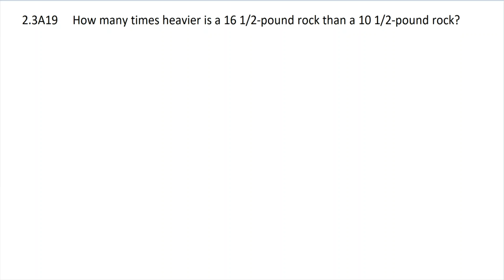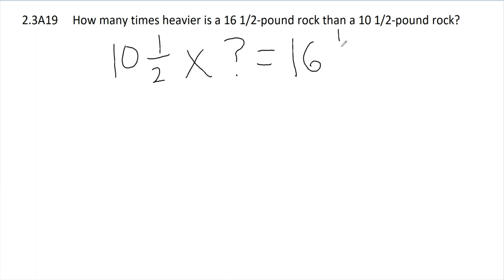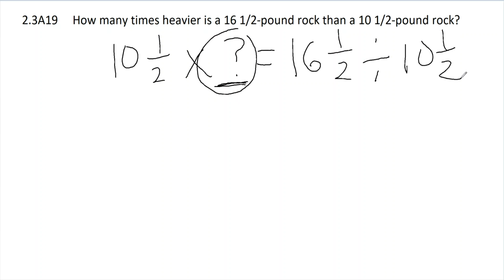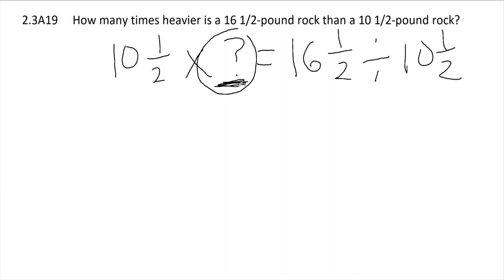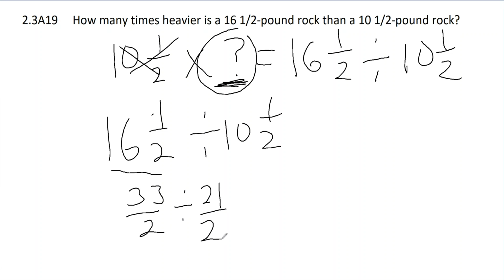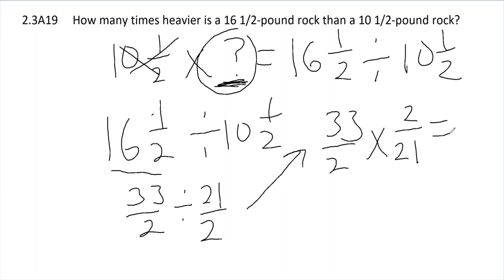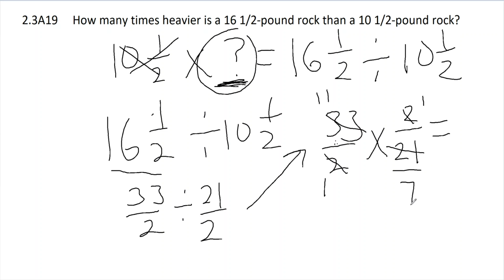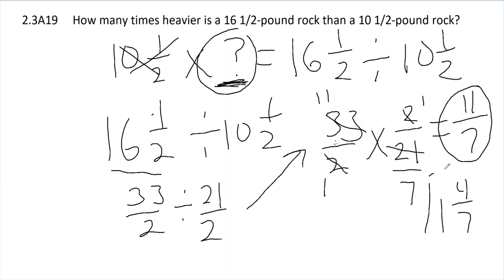2.3A19 Dividing Fractions Word Problem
Dividing Fractions Word Problem